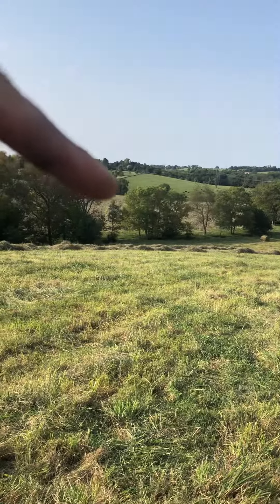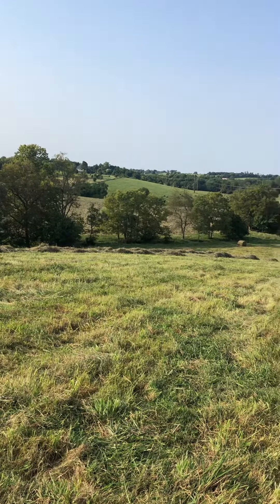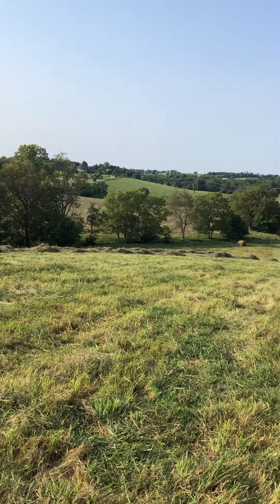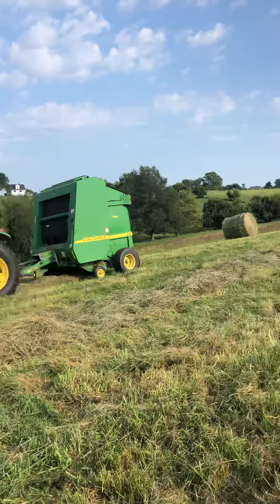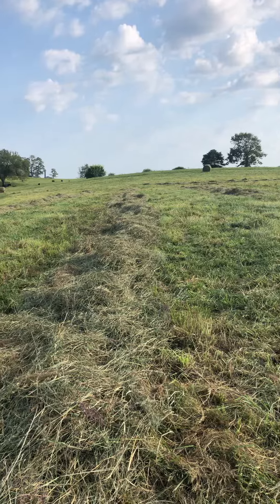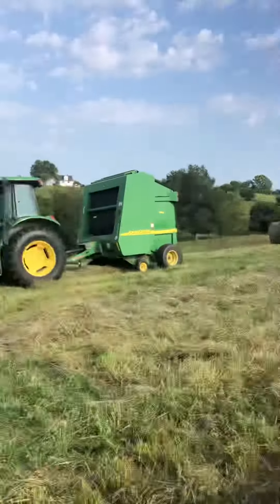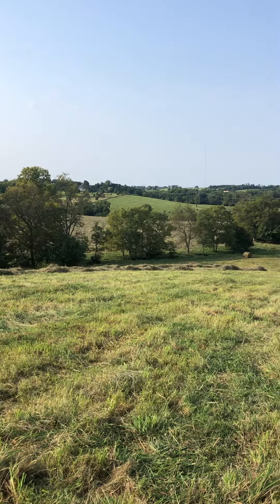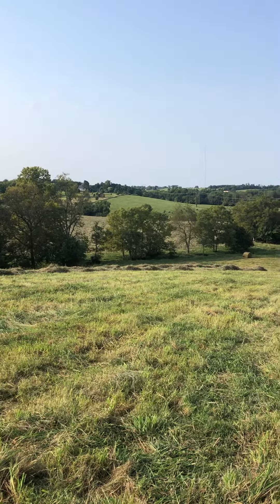Explaining cutting hay to city folk.